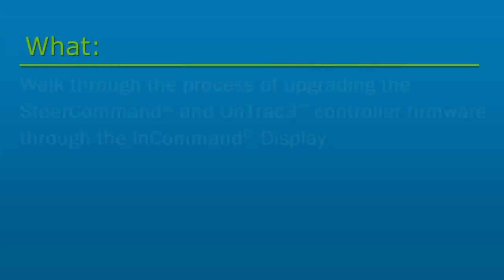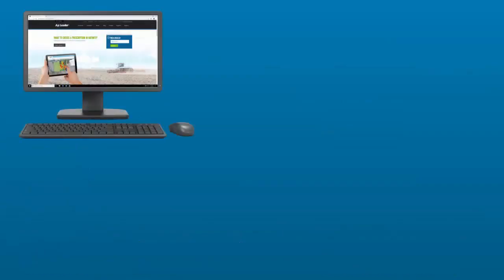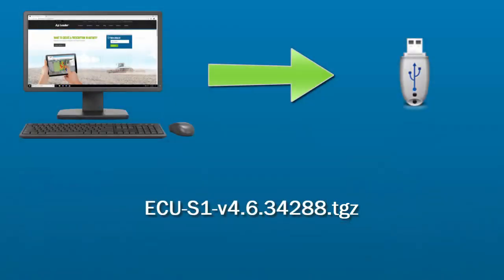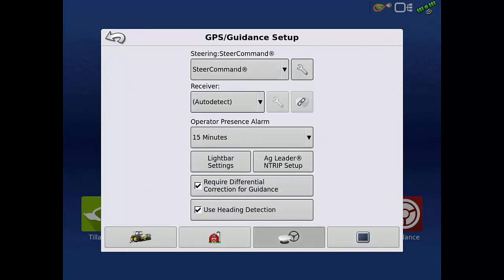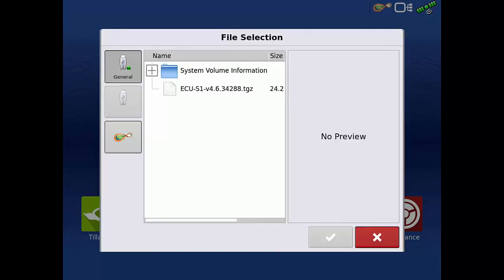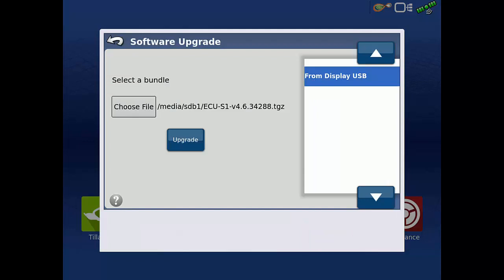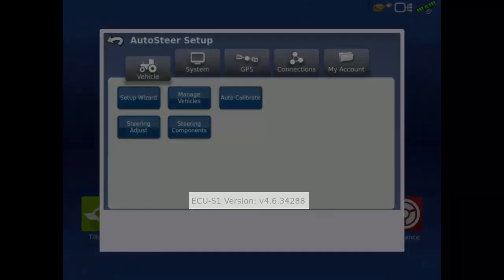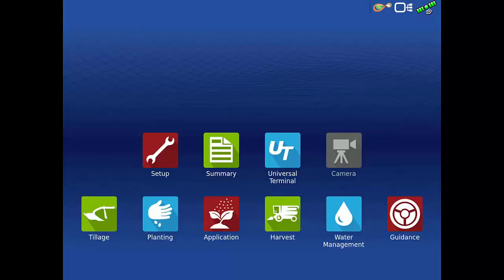Upgrading SteerCommand® and OnTrac3™ Firmware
In this video, we will walk through the process of upgrading the SteerCommand and OnTrac3 controller firmware through the InCommand® Display.